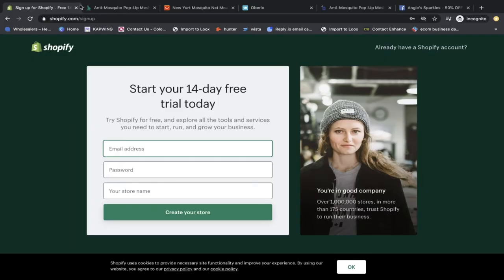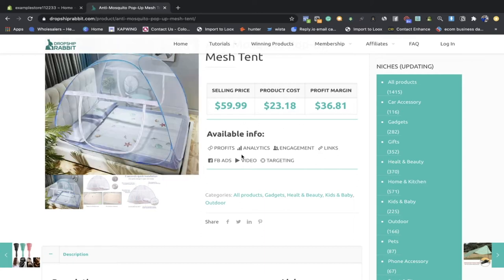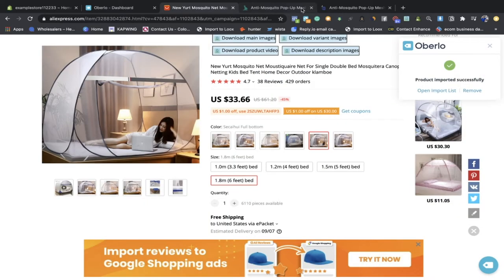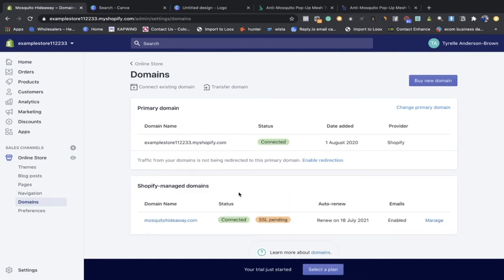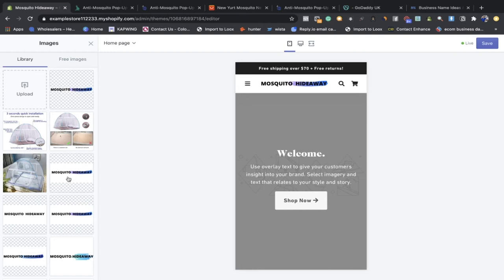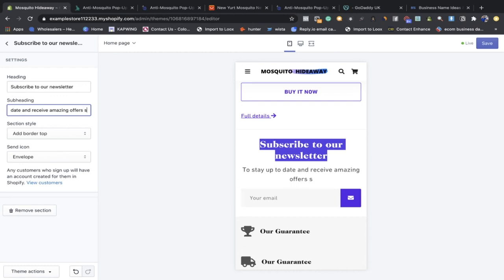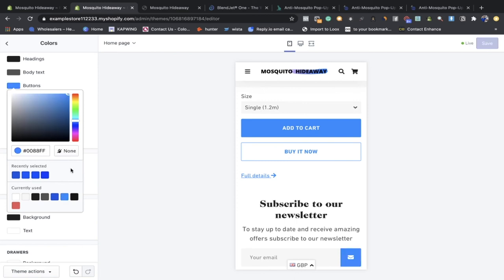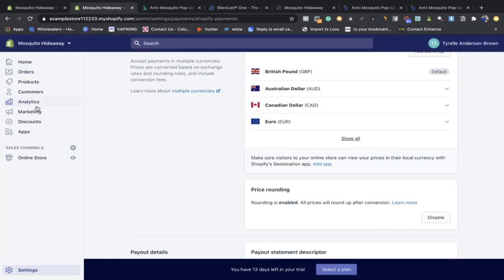How To Create A Shopify Dropshipping Store (LIVE) 2020 Tutorial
oberlo, nate schmidt, Ricky Hayes, the ecom wizard, verum ecom, the beast of ecom, Biaheza, Kevin Zhang, Sharif Mohsin, Sebastian Ghiorghiu, Dan Vas, Wholesale Ted